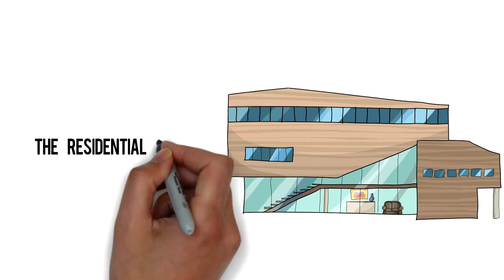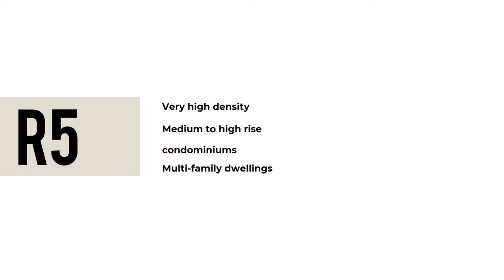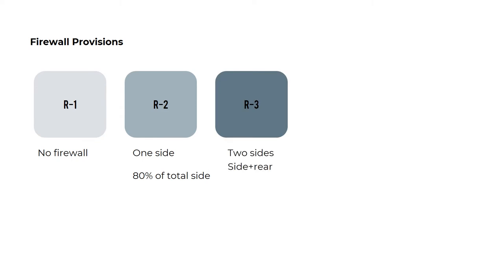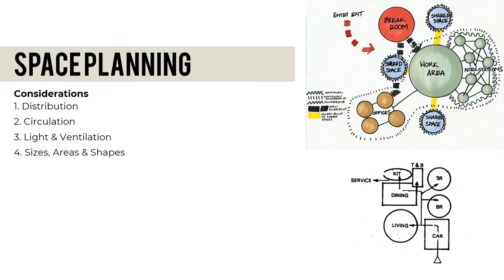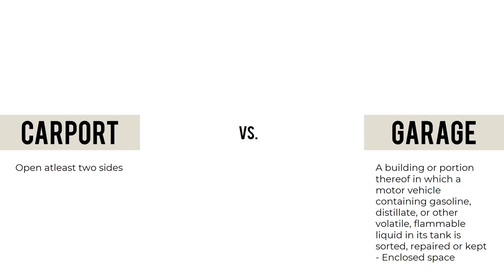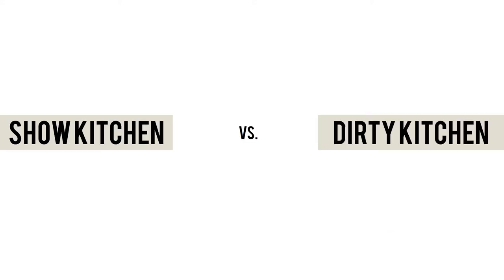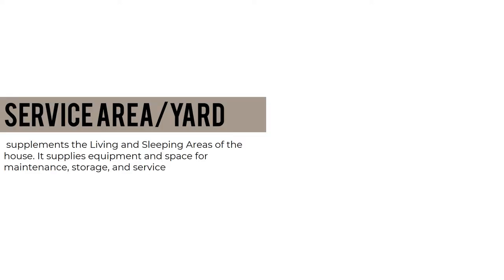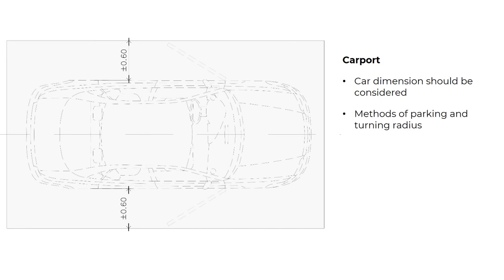ARKi Vlogs 101| ArkiReview | The Residential Zone | NBC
Let's talk about the residential zone
a. Minimum requirements by the NBCP
b. Considerations based from Planning & Designers Handbook
c. Definition of Terms & Term Comparison

Other tracks by Jarico:
Santa Monica, Where Are You, Retrovi,  Chilla, Summer Time, Waves, Landscape, U, Vlad Gluschenko Weekend, Island,
Corporate Music Compilation 2019 by Infraction
Song
Dance Monkey
Artist:Tones and I
Album:Dance Monkey
Interstreet Recordings, WMG, SME (on behalf of Atlantic Records); ASCAP, UNIAO BRASILEIRA DE EDITORAS DE MUSICA - UBEM, PEDL, Warner Chappell, LatinAutor - Warner Chappell, AMRA, LatinAutorPerf, CMRRA, Saregama Publishing, and 13 Music Rights Societies
youtube video youtu.be/S-2WJ9j0hak
MRIR - Tones and I - Dance Monkey ( KARAOKE Instrumental Cover)